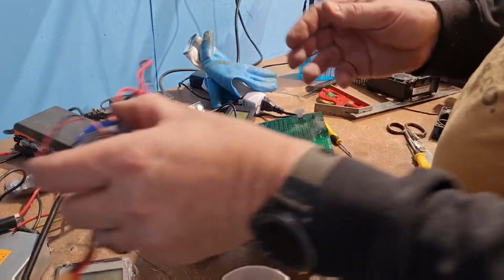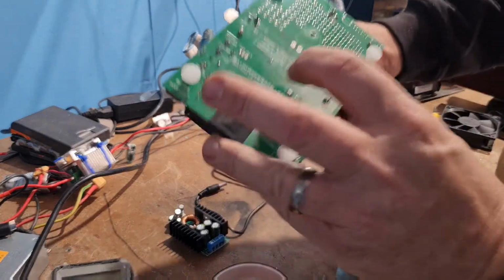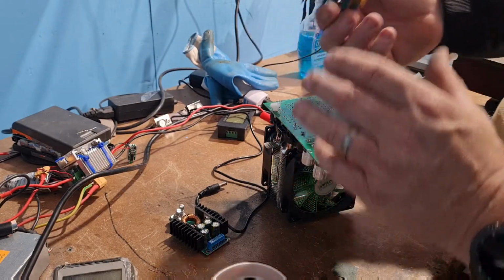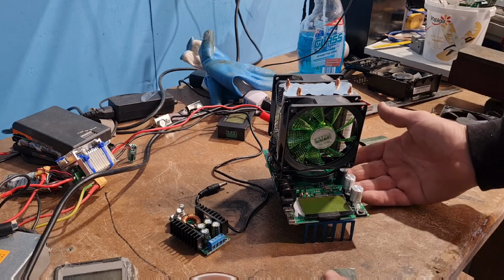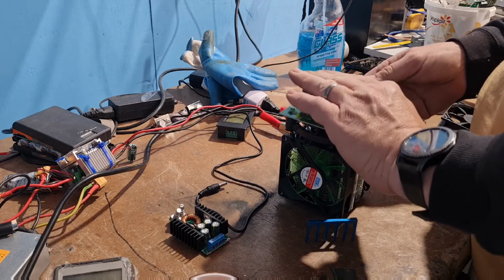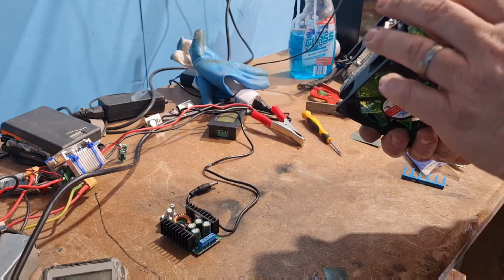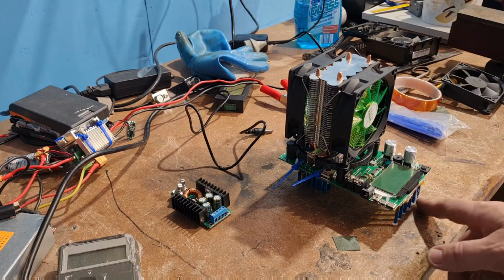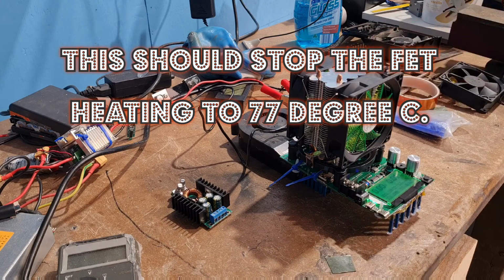Modifications to the 180W load from China to reduce the heat.